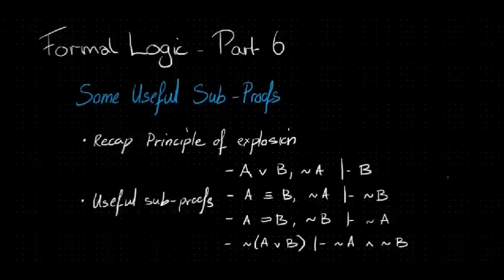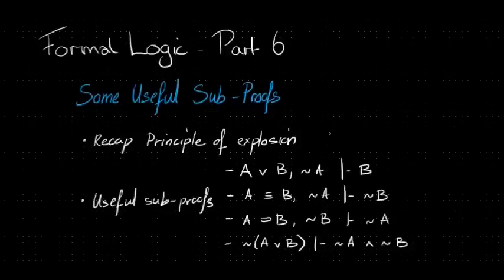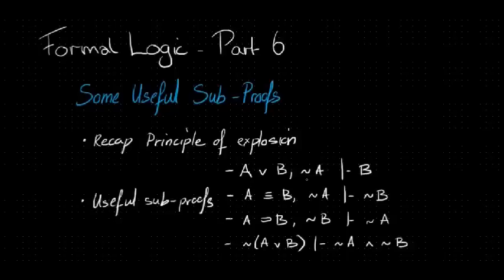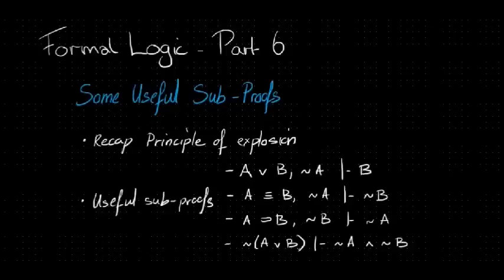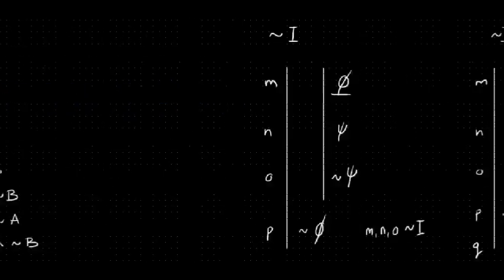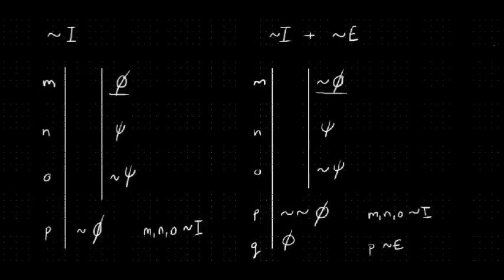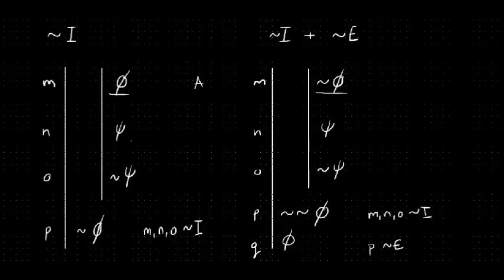Formal Logic 6 Useful Sub proofs